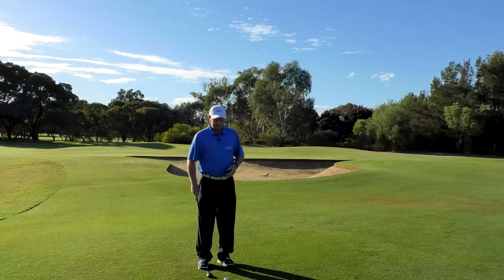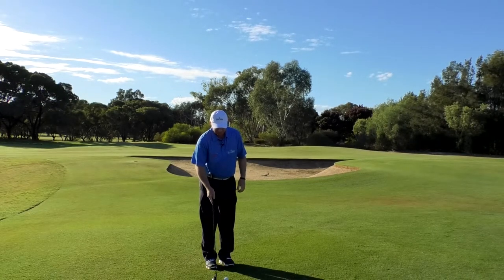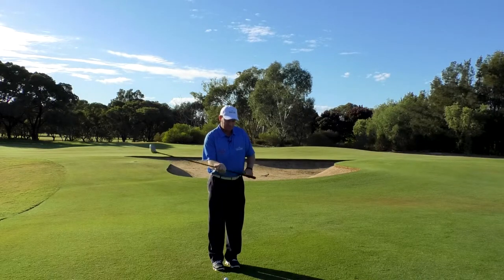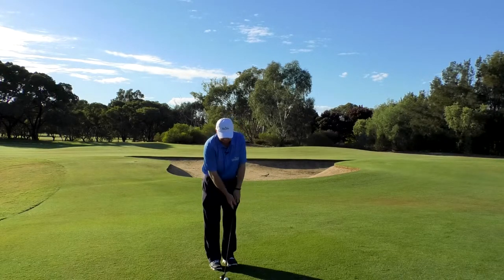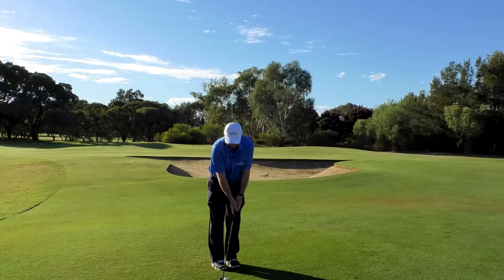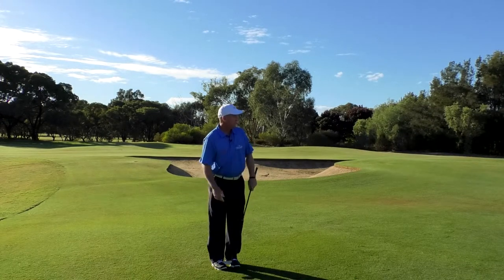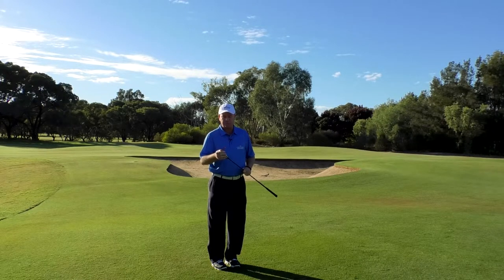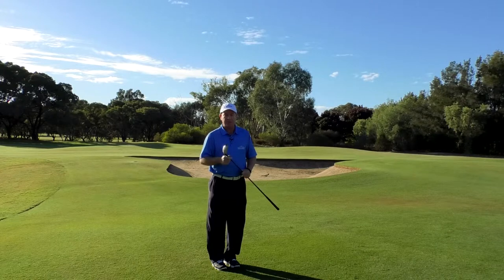How To Chip The Golf Ball With a Hybrid or 3 Wood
How To Chip The Golf Ball With a Hybrid or 3 Wood with Murray Downs Golf & Country Club Head Golf Professional Shane McHenry